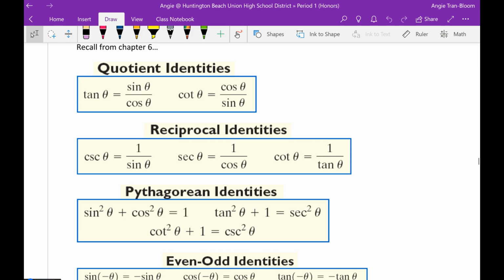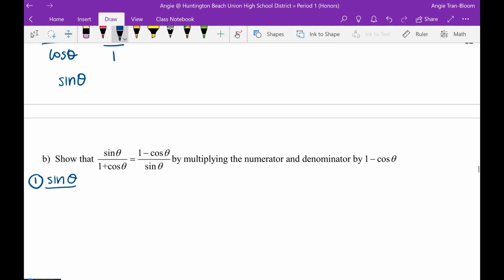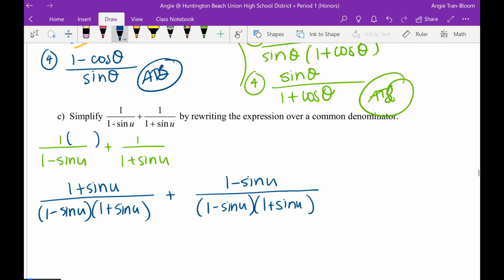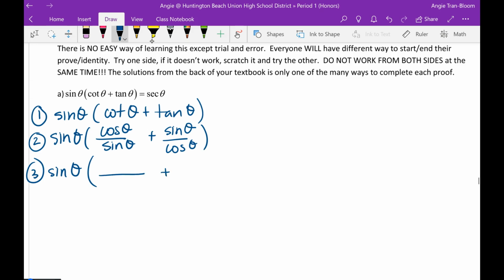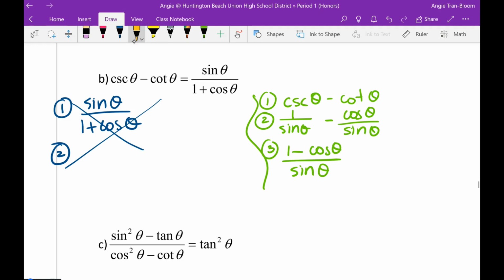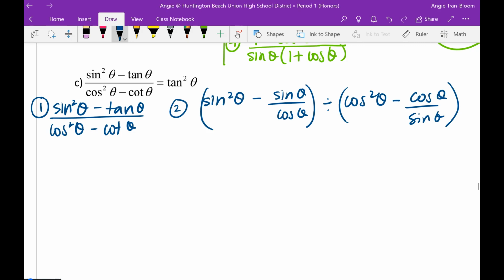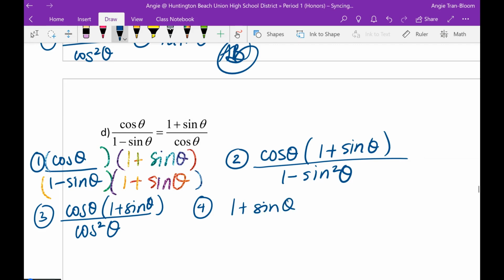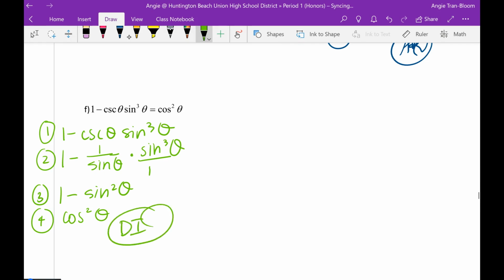precalc H 7-4 notes